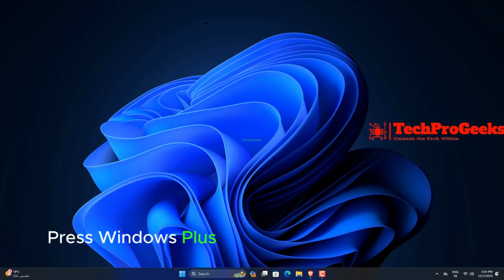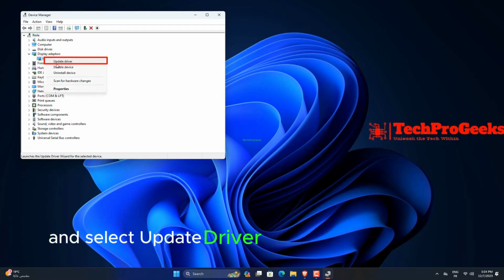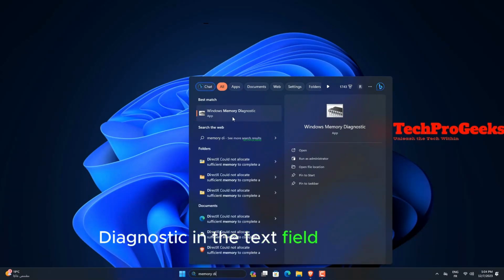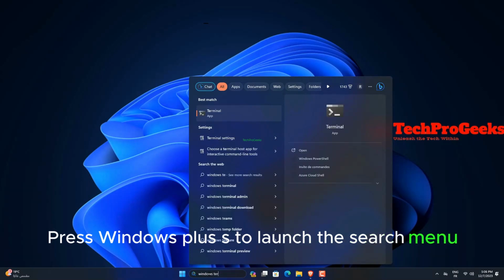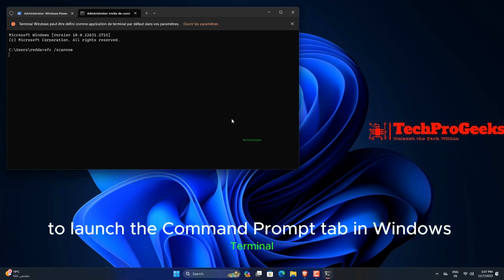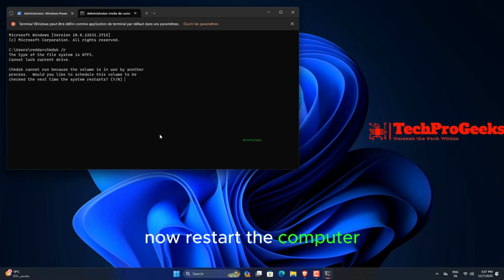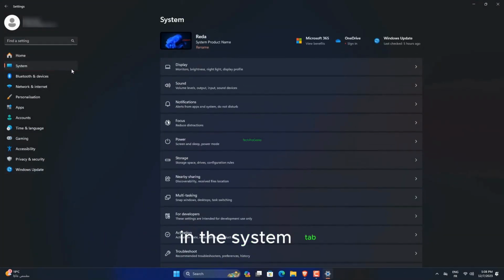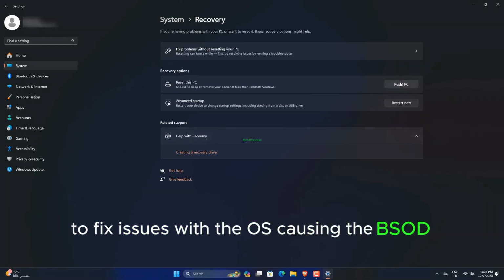4 Fix Machine Check Exception in Windows 11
Having trouble with Windows 11's Machine Check Exception error? Your all-inclusive solution, offering solutions and insights to deal with this particular problem, is our most recent video guide. We investigate the causes of the Machine Check Exception fault and provide detailed methods for troubleshooting and fixing it, drawing on a variety of sources. Watch this space for professional advice on maximising hardware performance and guaranteeing a stable, error-free Windows 11 experience. Watch this video now for a thorough overview on how to resolve the Windows system fault known as Machine Check Exception.

Use our comprehensive video tutorial to troubleshoot and resolve the Windows 11 Machine Check Exception issue. We investigate the origins of this particular error and offer detailed recommendations for a smooth fix, taking into account possible problems like driver conflicts, defective hardware, or system failures.

00:00 Intro
00:10 Update drivers
00:45 Run Windows Memory Diagnostic tool
01:05 Perform SFC and Check Disk scan
01:59 Run Startup Repair
02:35 Outro